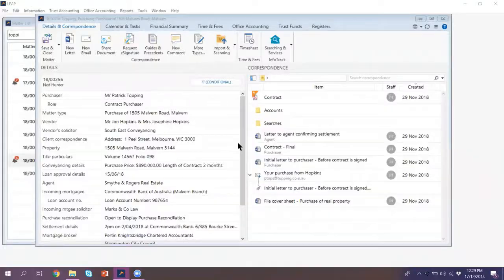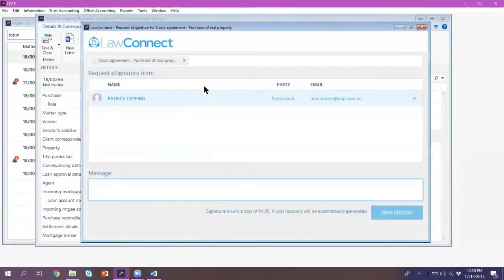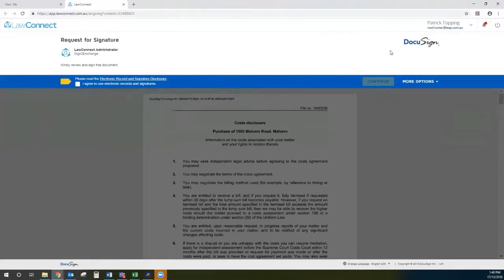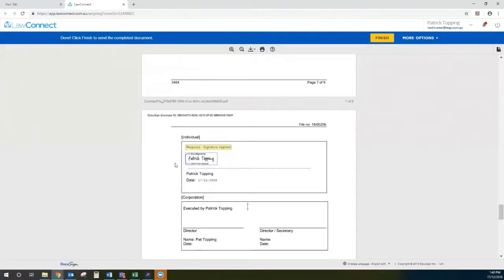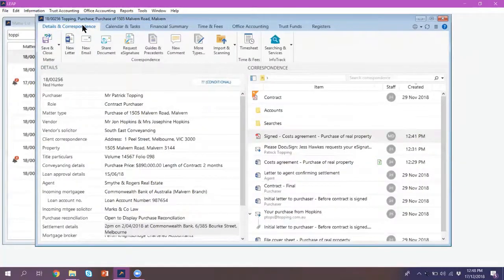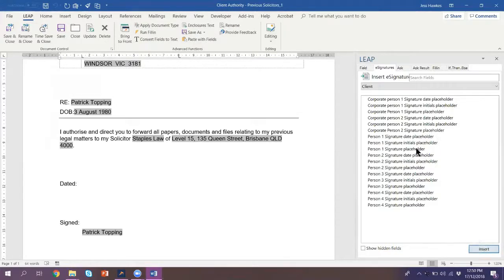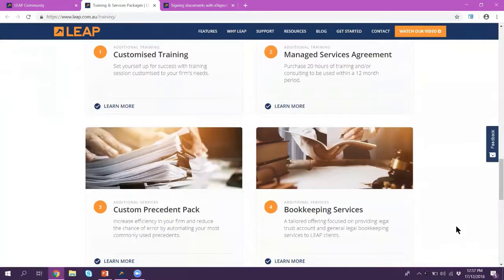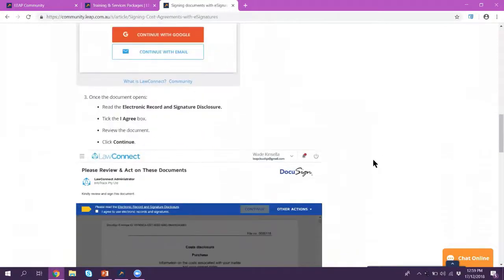LEAP Webinar: How to use eSignatures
Over recent years, various law societies have progressively moved towards catering for technological advancements in the market.  The benefit for our clients now is that LEAP has taken advantage of this and as such provides the benefit to you and your clients to sign electronically.  Documents signed digitally through this integration will save automatically to your electronic matter.

The eSignature feature is currently available for use through the By Lawyers Costs Agreements. Through the integration with InfoTrack we are now able to provide eSignatures for your custom precedents.

In this webinar you will learn how to:
- Send a document that has already been customised with eSignatures
- Modify a custom precedent to include eSignatures
- Access help from the LEAP Community